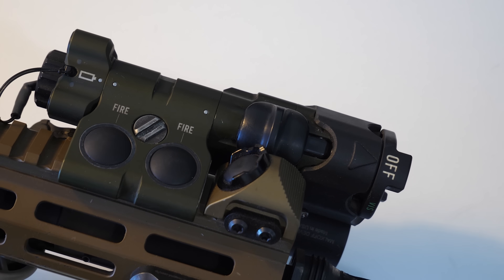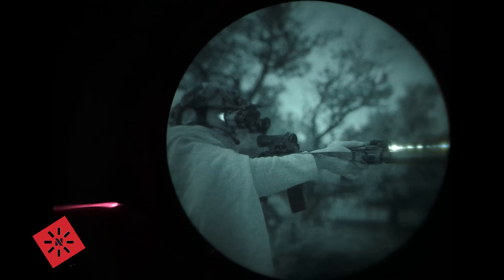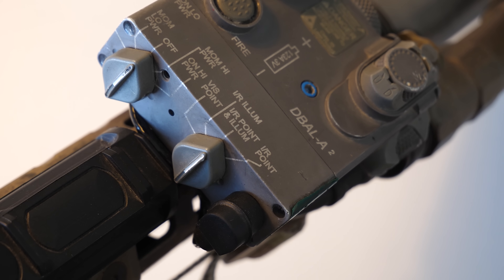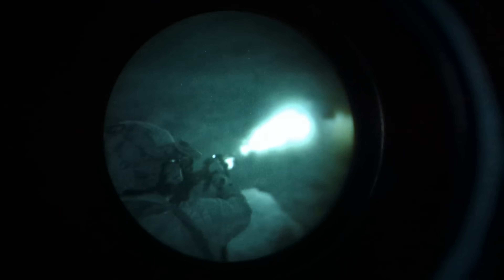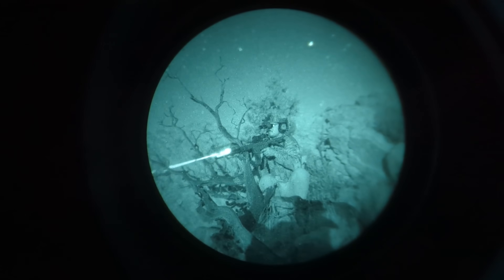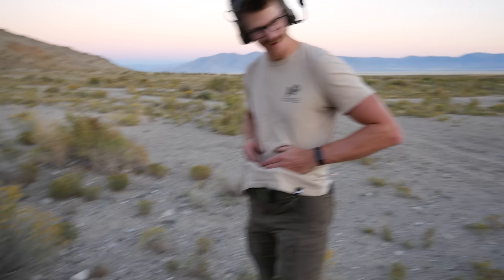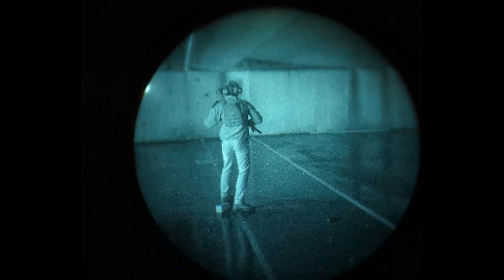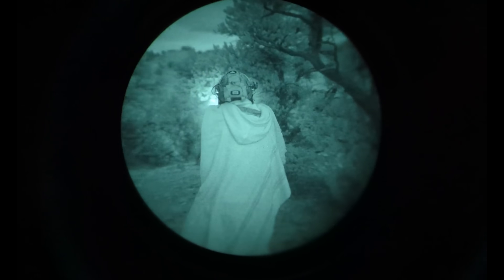What is the Point of a $3700 Laser? MAWL C1+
The MAWL, somehow both the ultimate "if you know, you know" laser, and a symbol of those with too much money chasing internet clout by simply spending without understanding.
So I try to answer today, what is the point of the MAWL C1+ if its performance is matched by units 1/3rd the price?

To find the website google: 'Nightline Night Vision'
Pricing is listed in "US Citizen Customer Price List"

SubscribeStar (Help directly fund the channel)